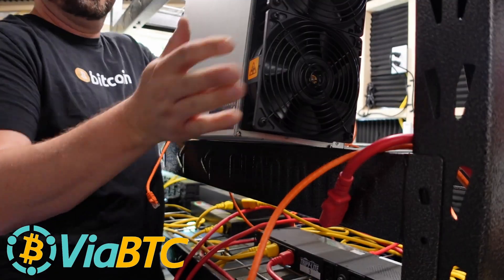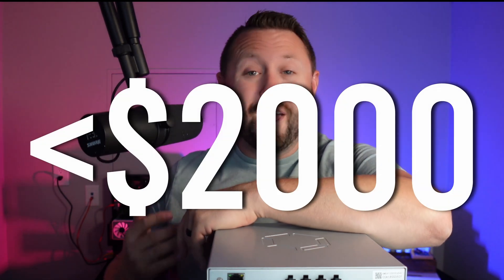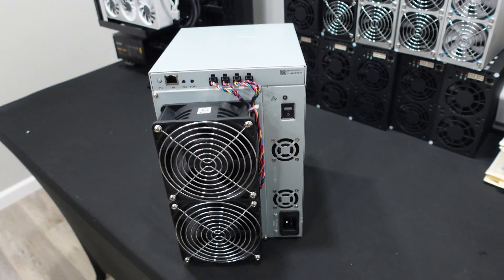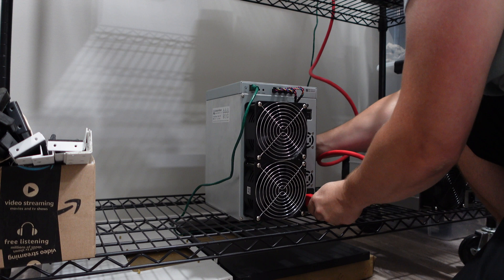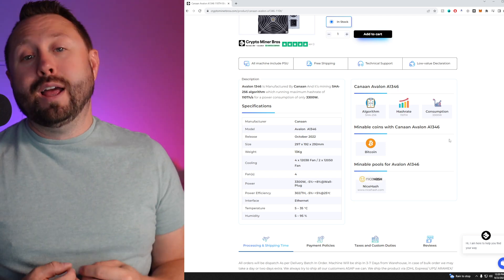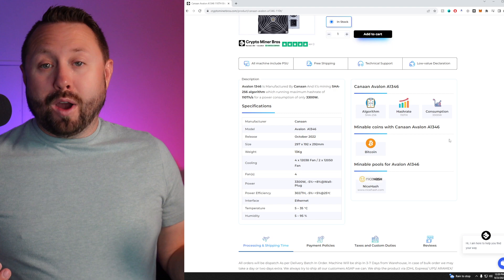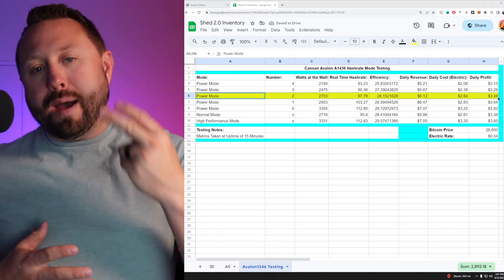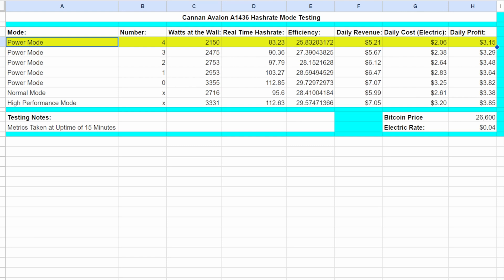Can You Believe It? This Bitcoin Miner Uses Just 2150 Watts! Canaan Avalon A1346 Bitcoin Miner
Efficiency is King! Recently the team at Crypto Miner Bros sent me the Canaan Avalon A1346 Bitcoin Miner.  From Factory it puts out a whooping 110 Th/s at 3300 Watts!  However this Bitcoin Crypto Miner is Different, it has 7 Different Hashrate Modes and one of them is Insane! 2150 Watts at the Wall at 83 Th/s. Talk about Efficient! This BTC Miner has Great Potiental for Home Crypto Miners that can't support MASSIVE Power Needs that come from traditional full size ASICS!  Check it out!

⭐𝐂𝐡𝐞𝐜𝐤𝐨𝐮𝐭 𝐭𝐡𝐞 𝐂𝐚𝐧𝐚𝐚𝐧 𝐀𝐯𝐚𝐥𝐨𝐧 𝐀𝟏𝟑𝟒𝟔 𝟏𝟏𝟎𝐓 𝐁𝐢𝐭𝐜𝐨𝐢𝐧 𝐀𝐒𝐈𝐂 𝐌𝐢𝐧𝐞𝐫 𝐟𝐫𝐨𝐦 𝐭𝐨𝐝𝐚𝐲'𝐬 𝐯𝐢𝐝𝐞𝐨 𝐚𝐭 𝐂𝐫𝐲𝐩𝐭𝐨𝐌𝐢𝐧𝐞𝐫𝐁𝐫𝐨𝐬

⭐Checkout ViaBTC with your Bitcoin, Kaspa, Dogecoin & Litecoin Miners and try out their Smart Mining Feature!

Can You Believe It? This Bitcoin Miner Uses Just 2150 Watts!

📺Video Chapters and Content:
00:00 Can You Believe It? This Bitcoin Miner Uses Just 2150 Watts!
00:55 What Bitcoin Miner is Best for Home Crypto Miners?
01:45  First Look at the Canaan Avalon A1346 Bitcoin Miner
04:00 Powering up the Canaan Avalong A1346 Bitcoin Miner
04:30 How Much does it Cost? Where to Buy this Bitcoin ASIC Miner?
05:50 Wait this Bitcoin Miner has 7 Different Modes?
07:30 Hashrate and Watts at the Wall Test Results!
10:12 Can you Believe It? 2150 Watts! Wow!
10:45 Let's Get This Bitcoin Miner Installed in my Shed!